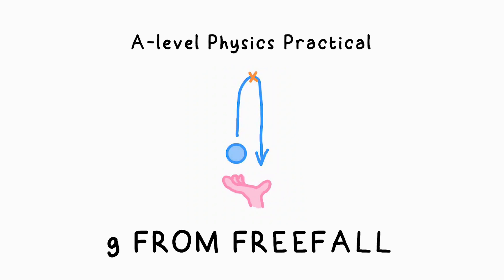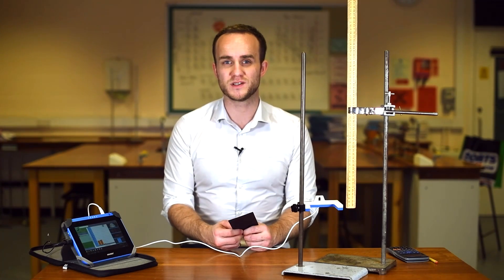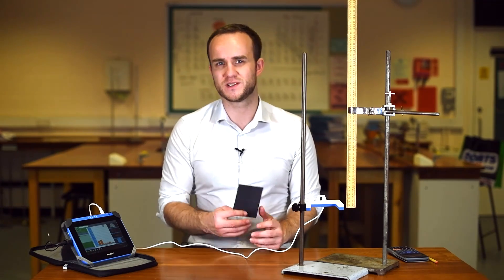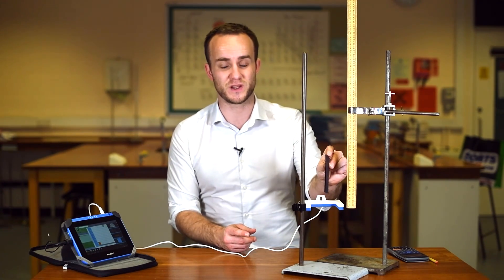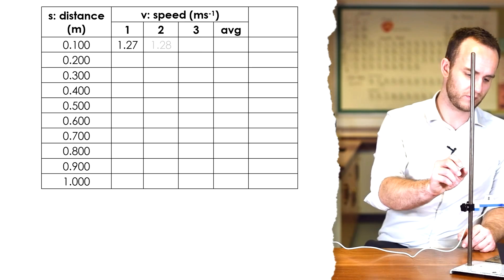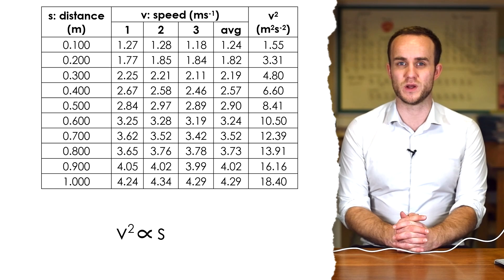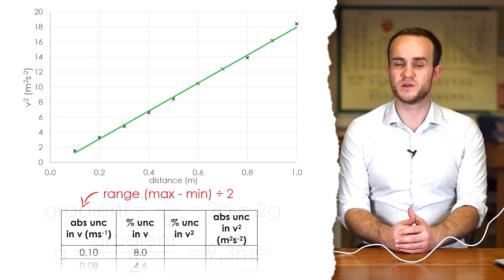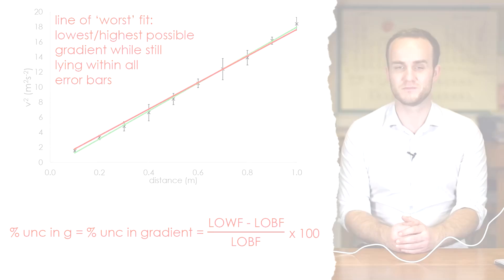g FROM FREEFALL - A-level Physics Required Practical